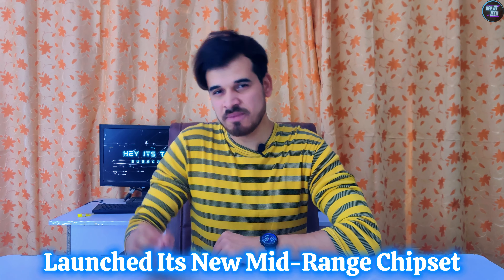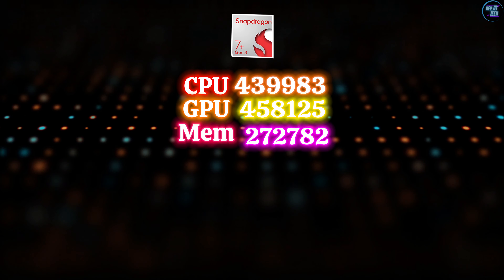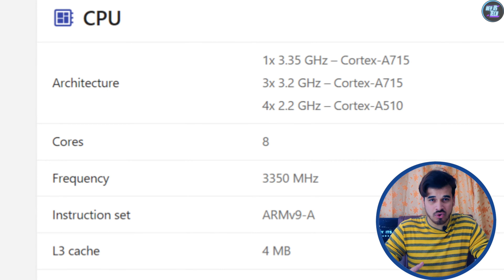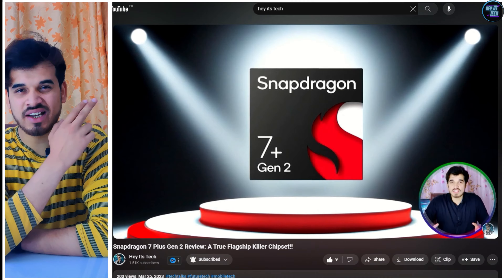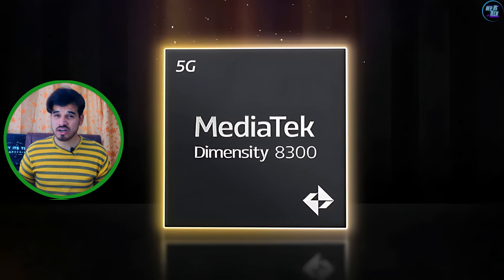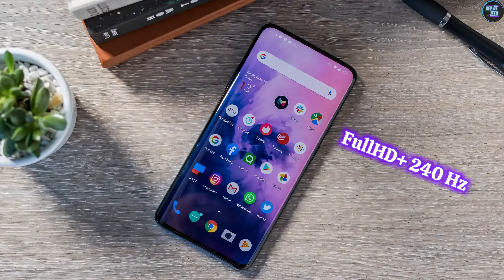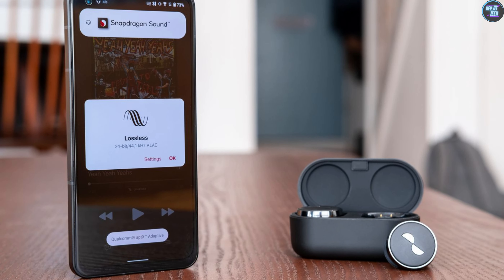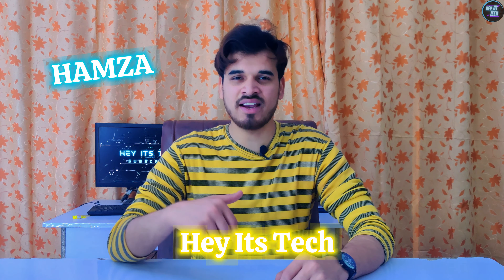Snapdragon 7 Plus Gen 3 Review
So, this new Qualcomm chipset is just an amazing piece of engineering. I mean, this mid-range chipset can outperform the flagships, and that's why it's a real flagship killer. You may ask, 'Hamza, how can you say that?' Well, watch this video till the end to see for yourself. Plus, this time in this chipset, Snapdragon has put a lot of AI.

Timecodes:
00:00 Snapdragon 7 Plus Gen 3 Review
00:47 Benchmarks
02:17 CPU & GPU
04:11 Gaming Capabilities
03:46 Ram & Storage
04:36 AI capabilities
05:19 Camera Capabilities
06:44 Display Capabilities
07:30 Connectivity
08:27 Final Verdict